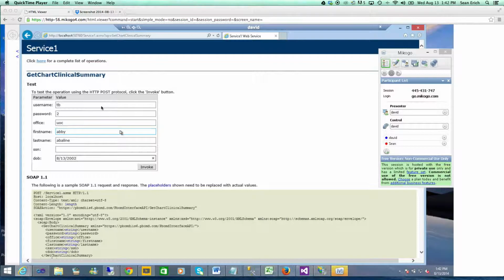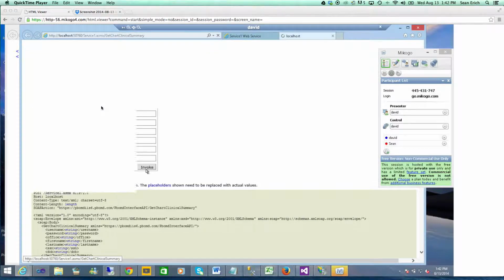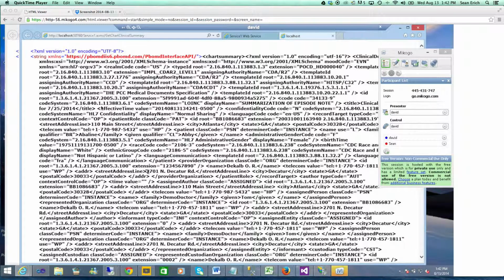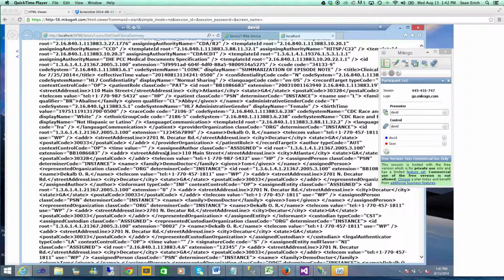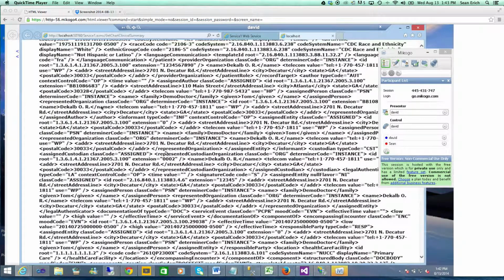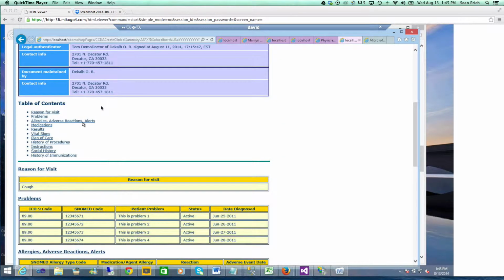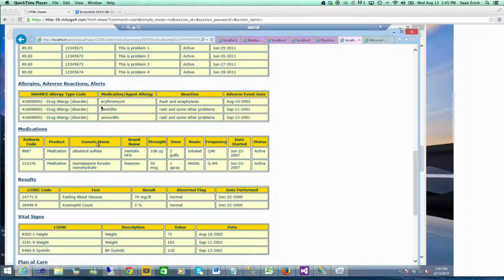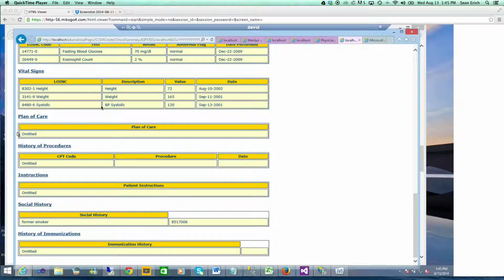PBO MD Movie